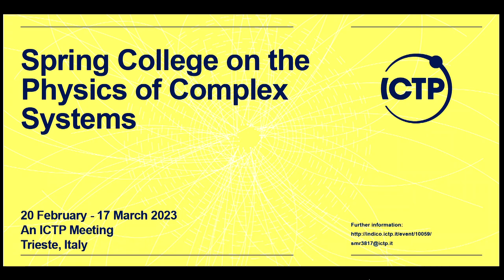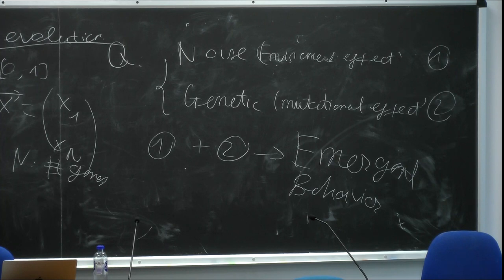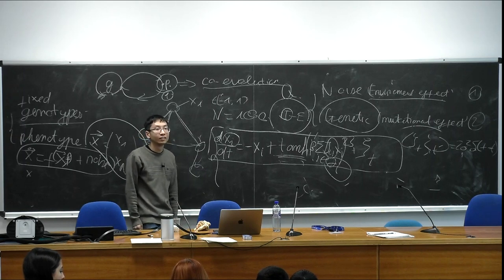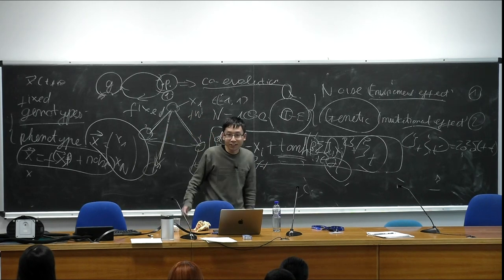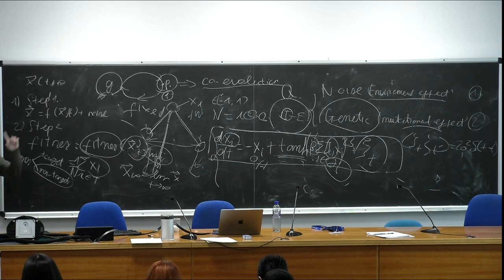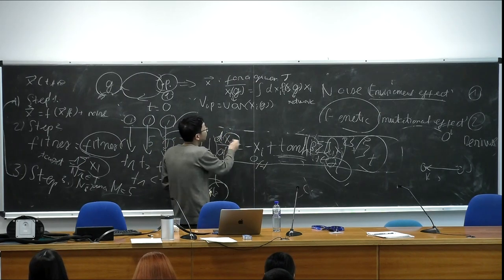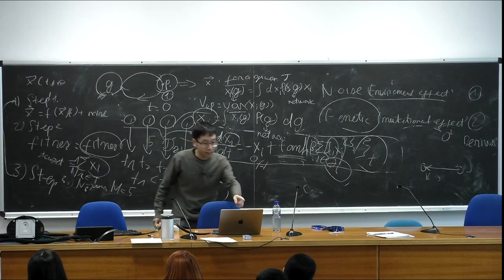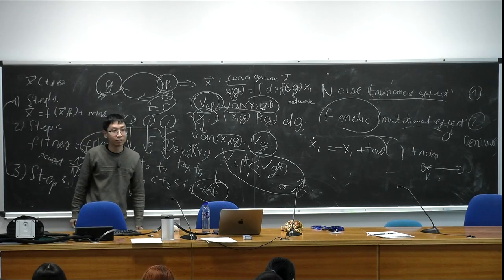Tutorial: Numerical simulation of Simple Dynamical Systems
Speaker: Minh Tuan PHAM (Niels Bohr, Copenhagen)